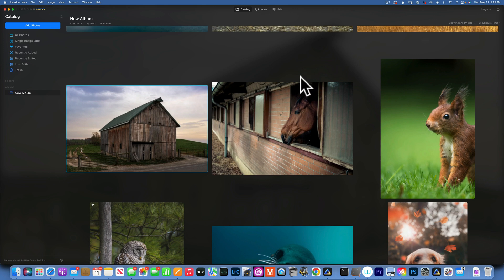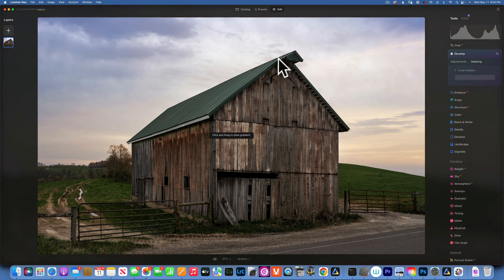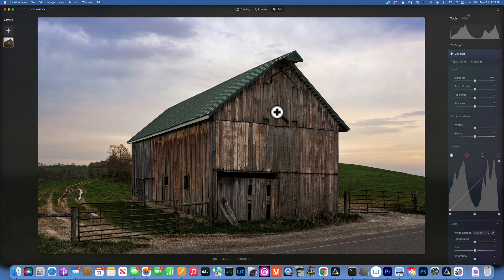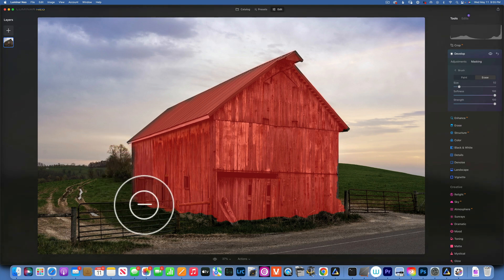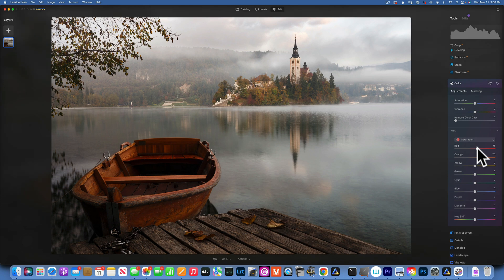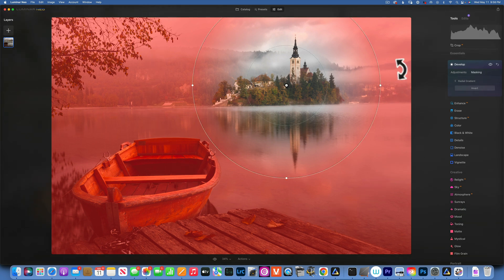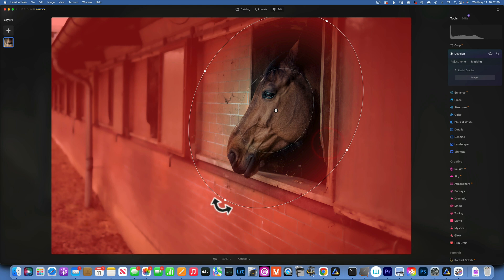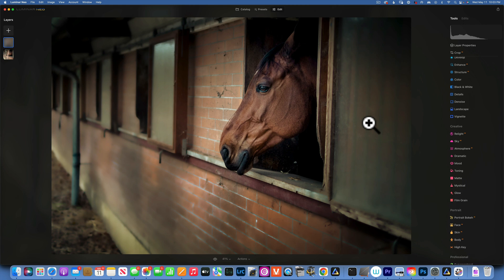Luminar Neo 1.0.6. MASK AI